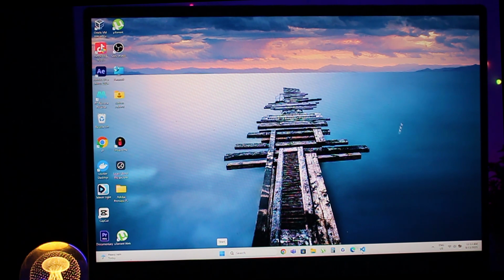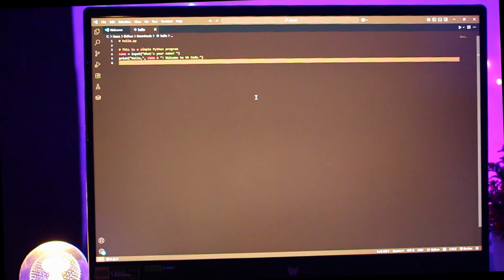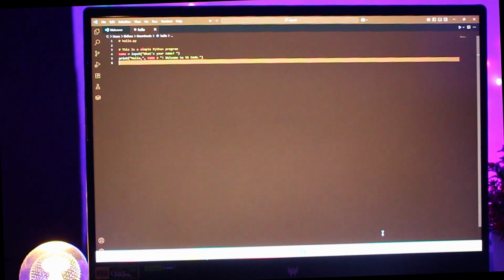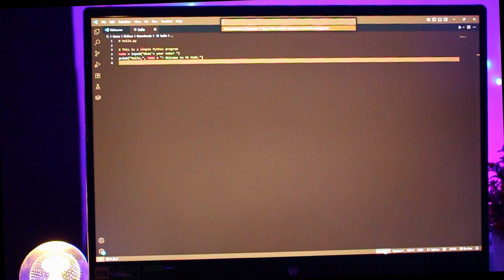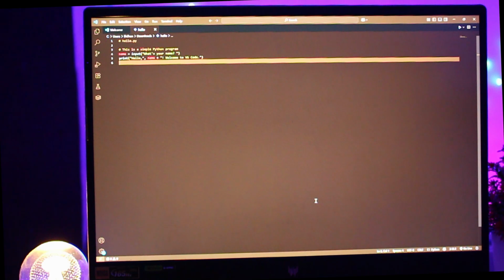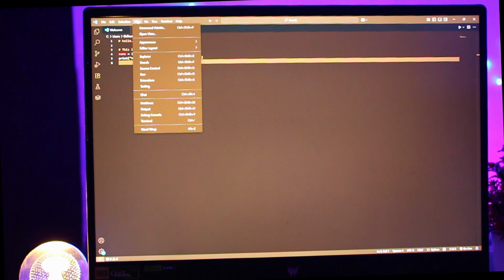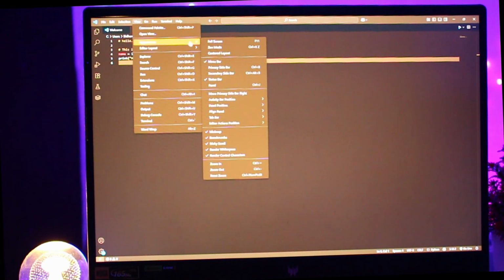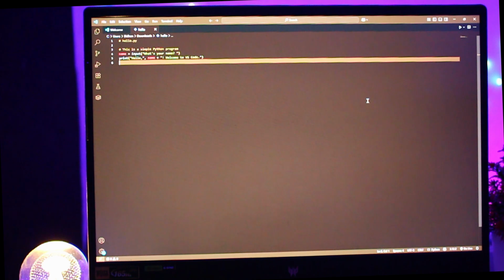How to Track Your Cursor’s Column Position in VS Code - Here's How You Can Do It // 2025 Edition